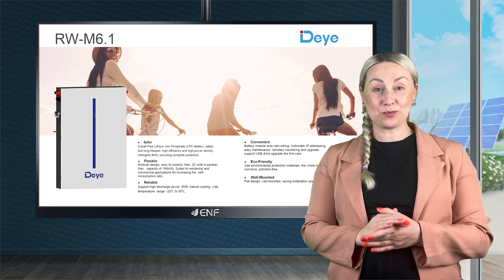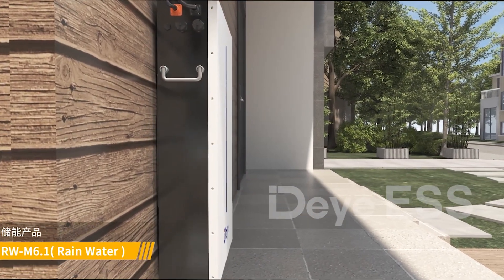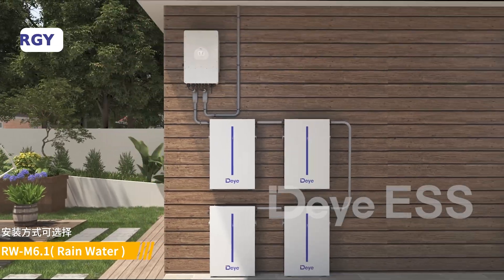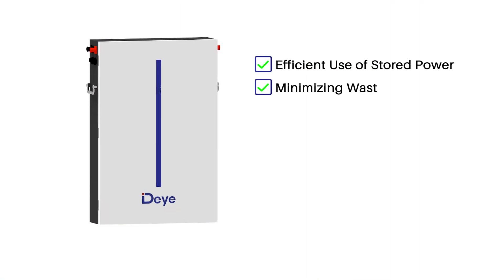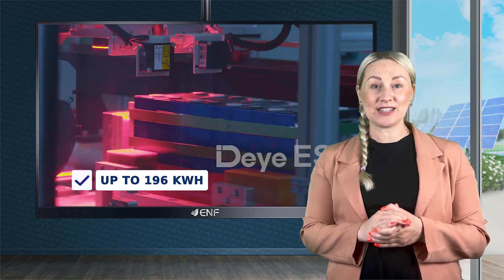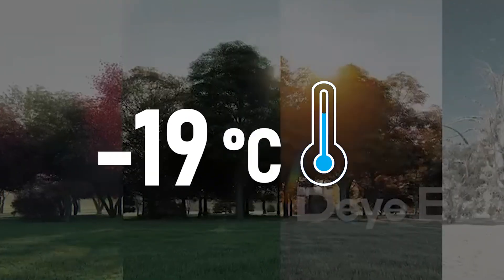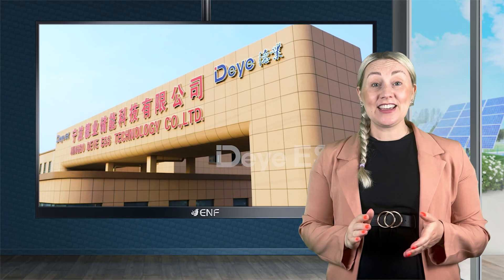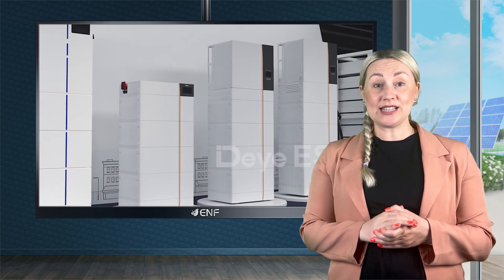Deye - RW-M6.1 Storage System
𝐃𝐞𝐬𝐜𝐫𝐢𝐩𝐭𝐢𝐨𝐧:
● LFP battery for safety and longer lifespan
● Intelligent BMS provides complete protection
● Supports high-discharge power
● IP65 enclosure
● Modular design, expandable up to 32 units
● Easy maintenance
● Remote monitoring and upgrade